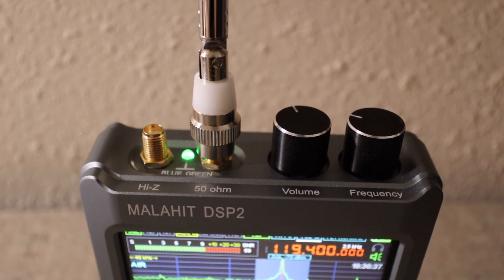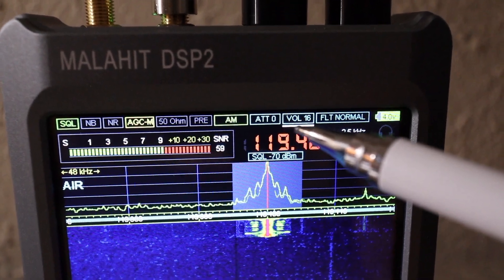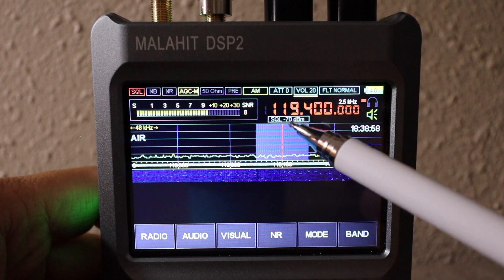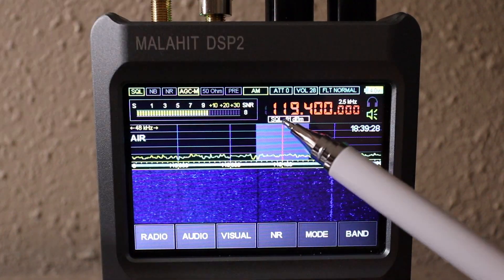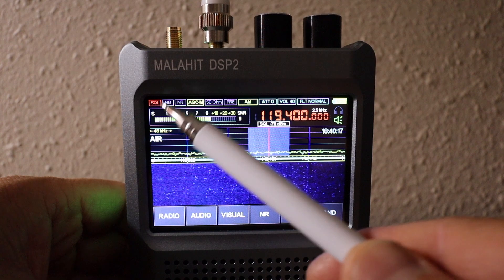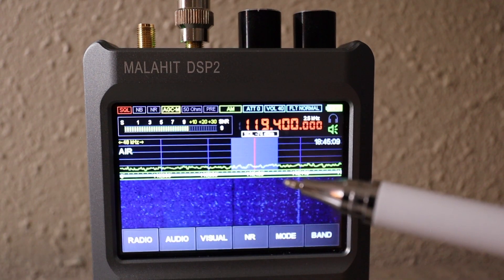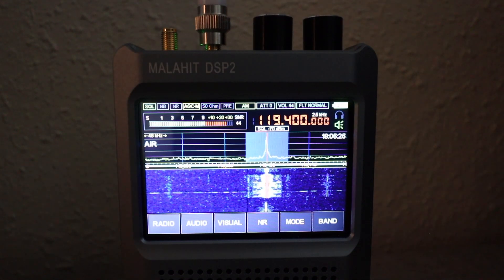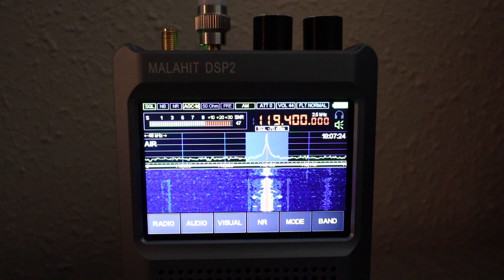Malahit DSP2 | Setting up Squelch for the Airband | Listening to Aviation Radio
In this video I show you how to adjust the Squech on the Airbands.

In this video we show you:
Adjusting the SQL
Demo Receptions on DFW Approach and Tower Control

TIMESTAMPS
00:00  Intro
00:51  Volume Knob Functionality
01:47  Adjusting the Squelch
05:39  DFW Approach and Tower Control Demo
07:35  Outro

Our channel is about Amateur Radio/HAM Radio and my Travels with my Family.  We cover lots of cool stuff such as Tower Projects, Horizontal Loops, and Amateur Radio Gadgets.

Right Angle Male SMA to SO239
Donut SW Mini Loop Antenna
Phone Holder Stand